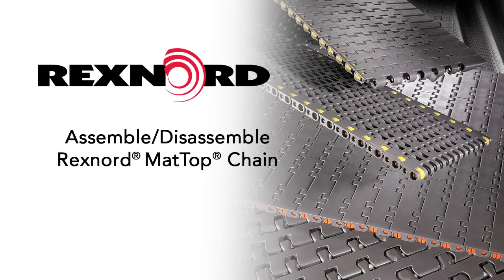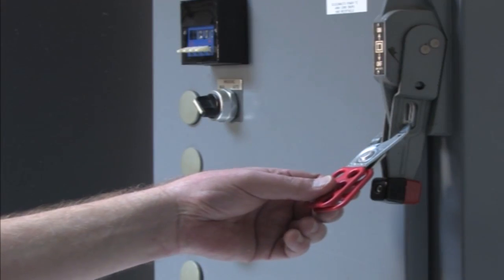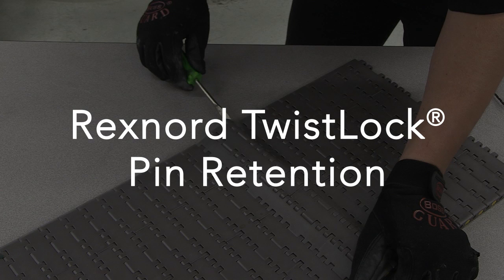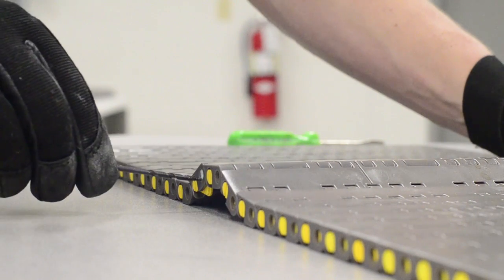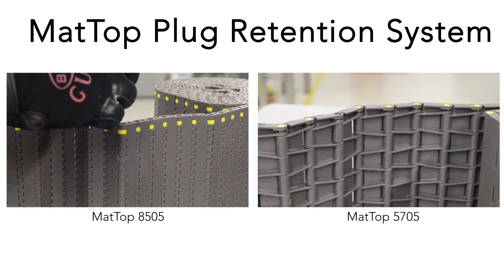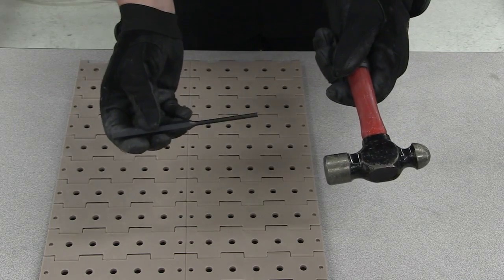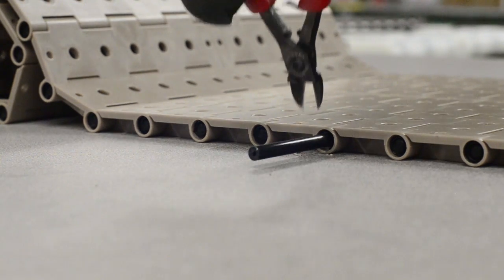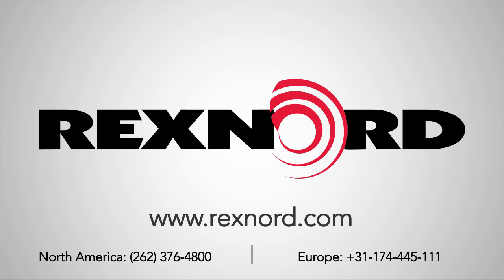How To Assemble/Disassemble Rexnord MatTop Chains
Whether it be catenary sag, or chain elongation there are many instances where you'll need to know how to assemble and disassemble FlatTop TableTop® Chain. This video will demonstrate how to properly assemble and disassemble your chain.

If you have questions, need more information, or want to download the FlatTop catalog, please